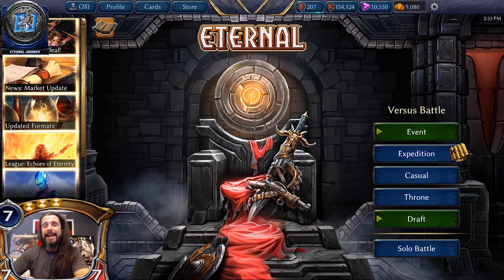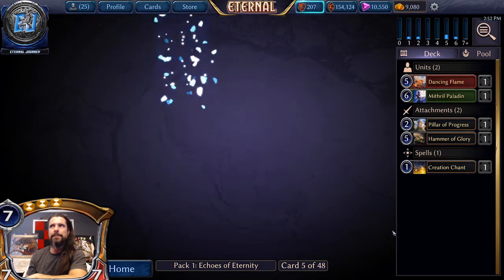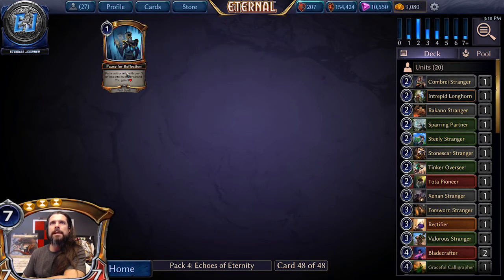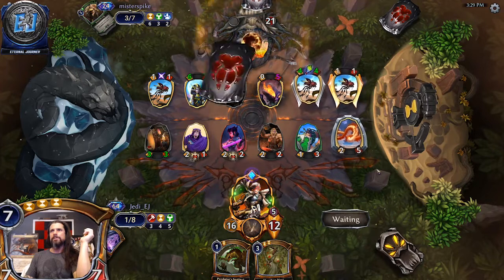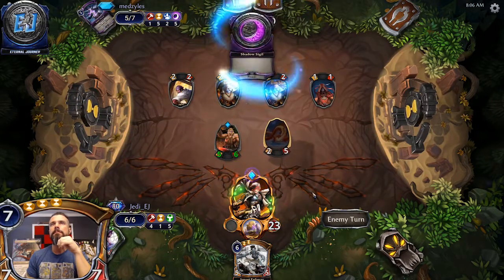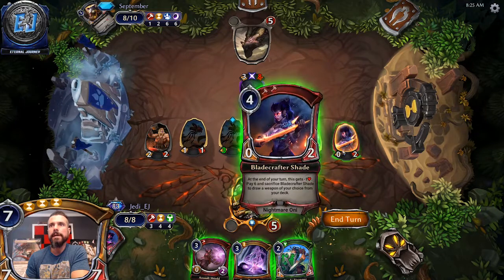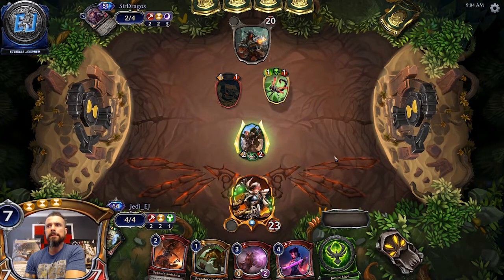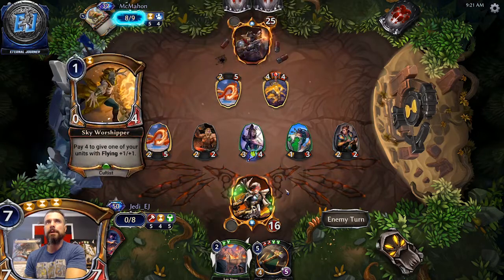Echoes of Eternity Eternal Draft 1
Echoes of Eternity is out and Jedi kicks off the latest season of Eternal Card Game Draft videos with an armory build! Included in the video is the draft portion, which card evaluations as well as the game play of said draft win or lose.